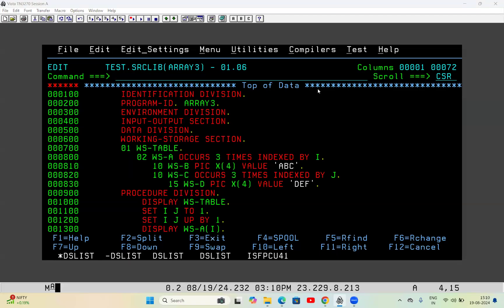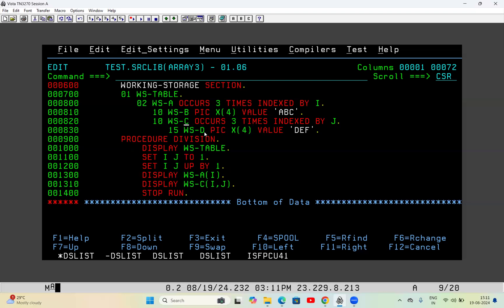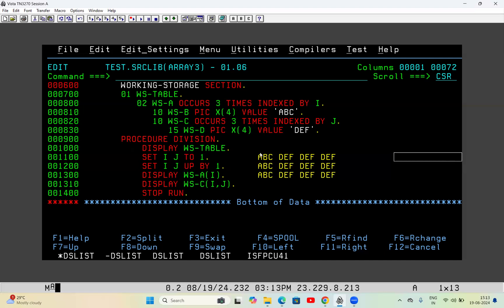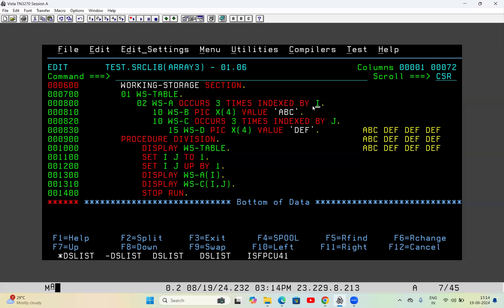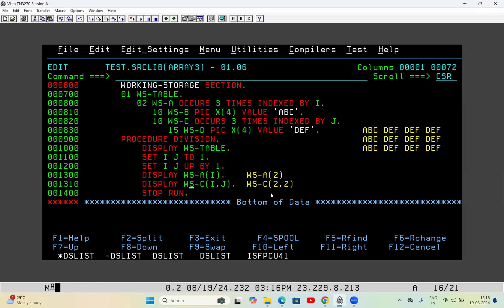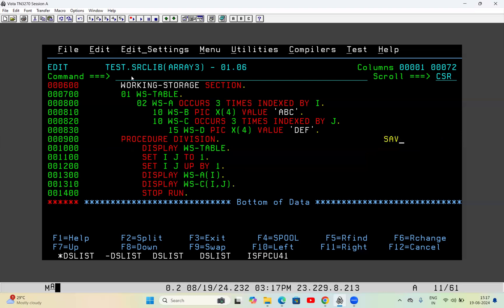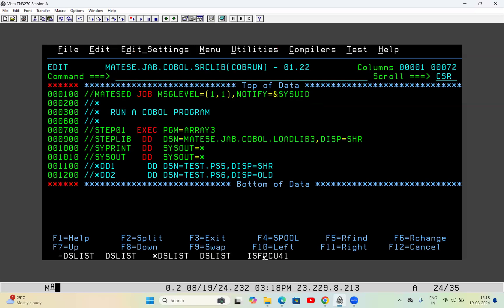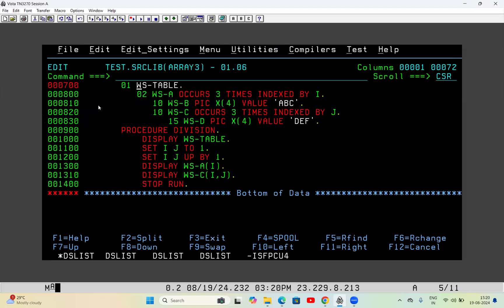How two Dimensional Array works in Cobol | All About Mainframes